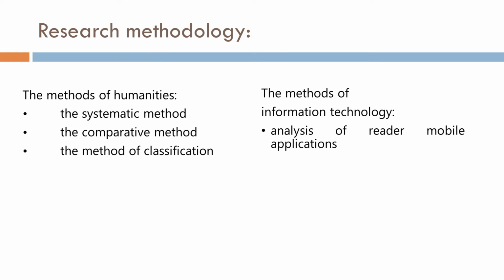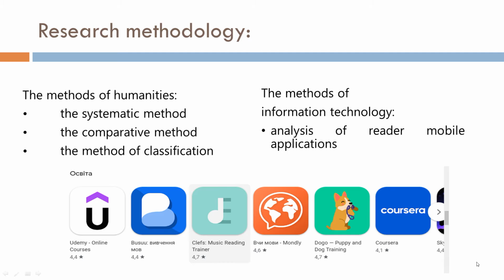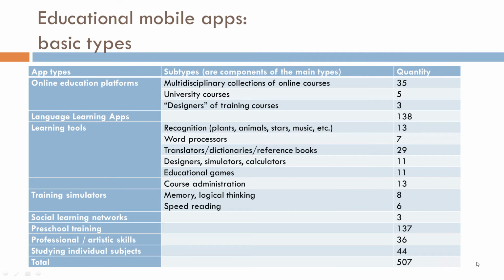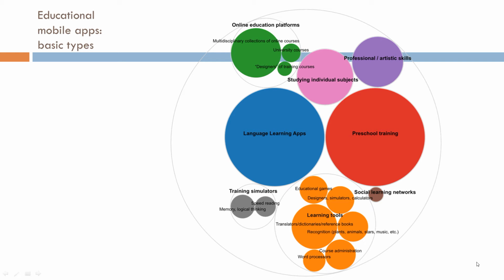AIMEE – 1798 – Mobile applications in modern social and cultural educational practices